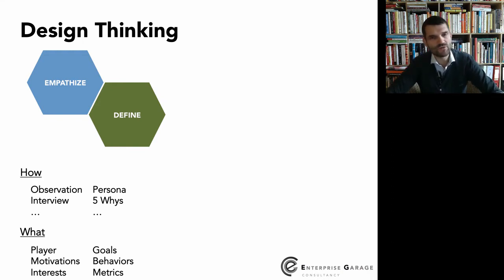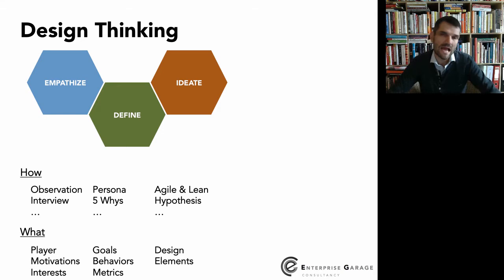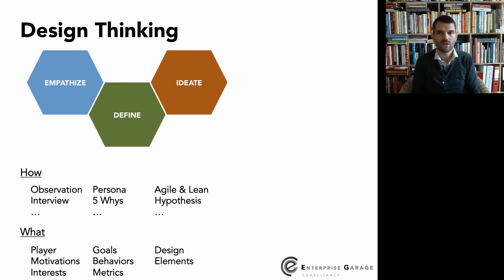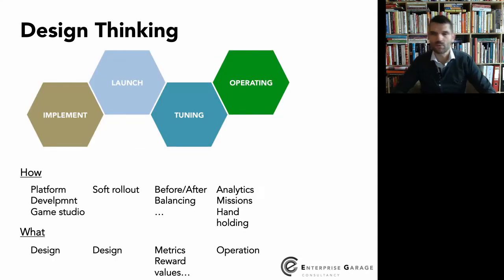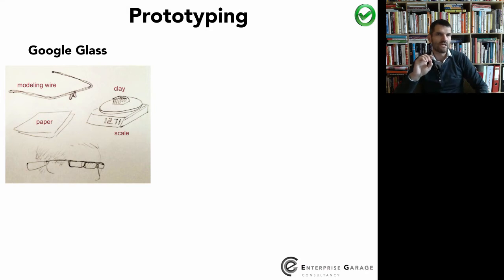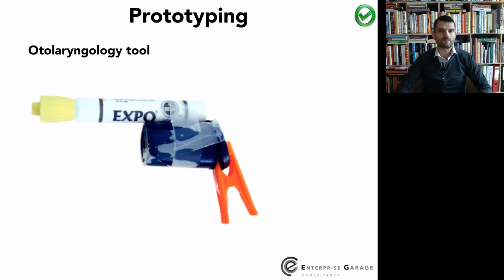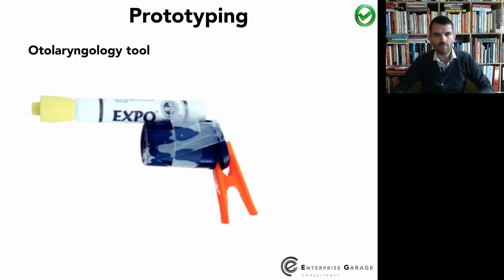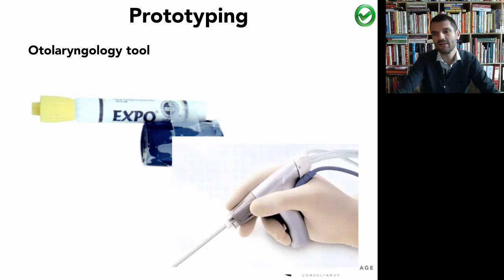Innovation Management - 20: Design Thinking